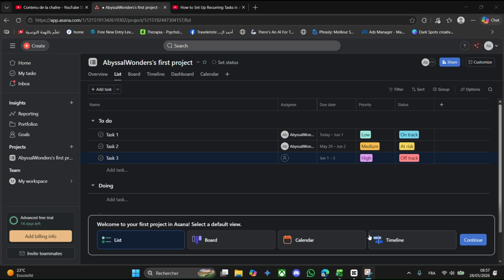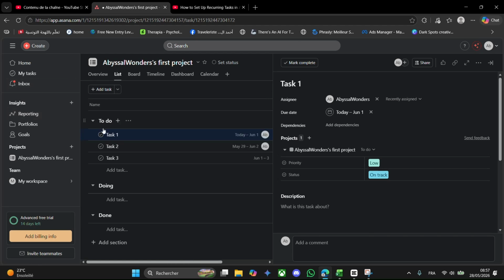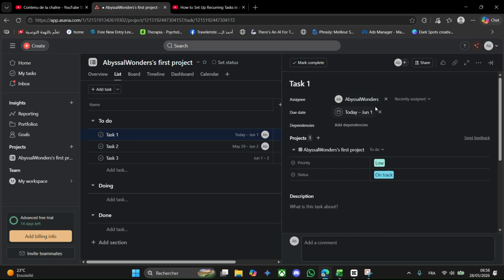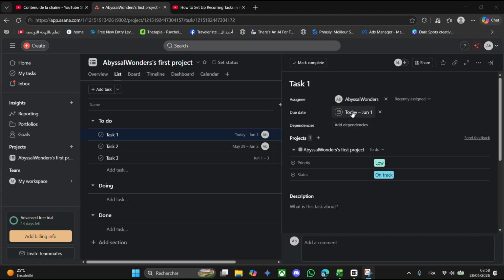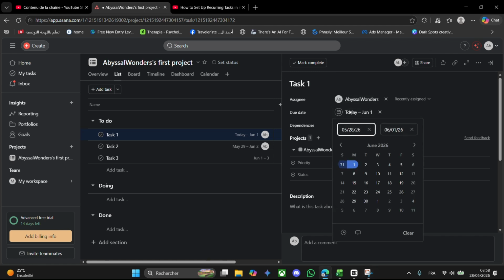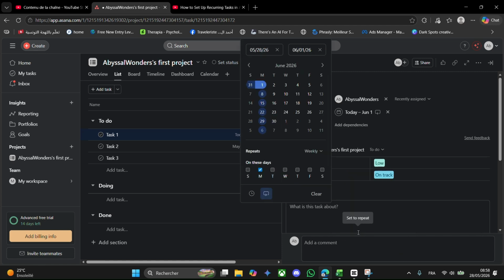asana how to set up recurring tasks